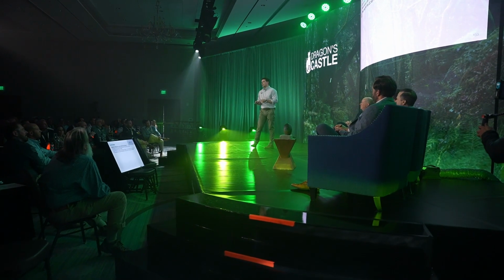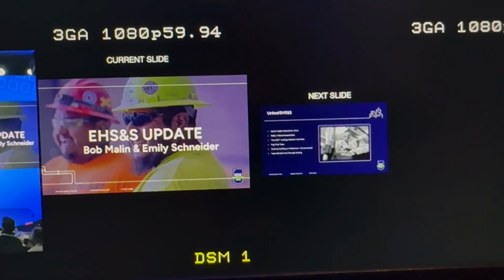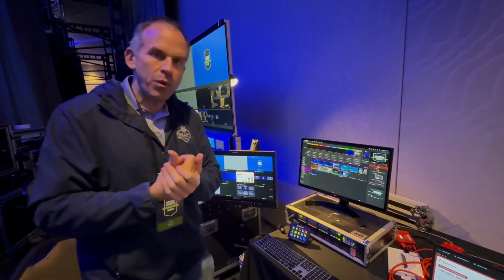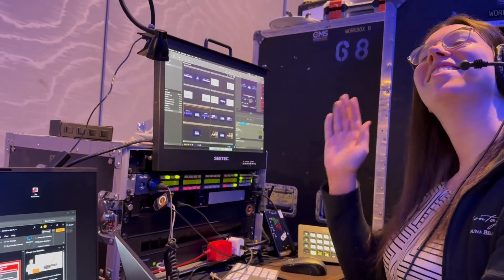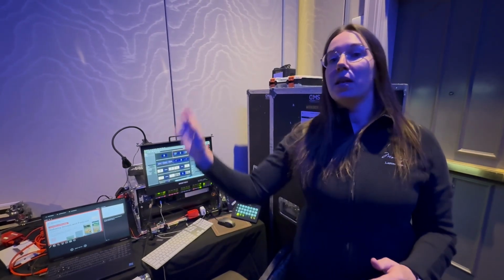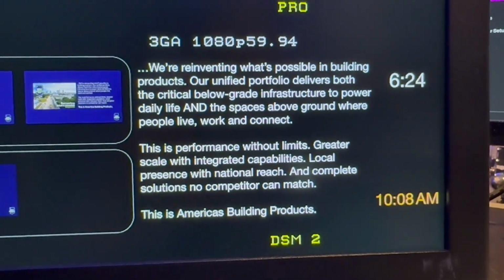OldCastle ABP 2026 Behind the Scenes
Behind the scenes look at how OldCastle ABP Leadership 2026 was done